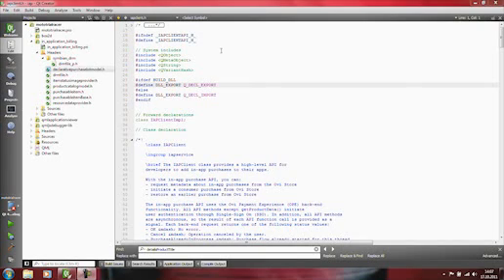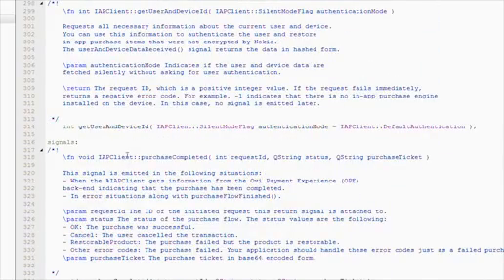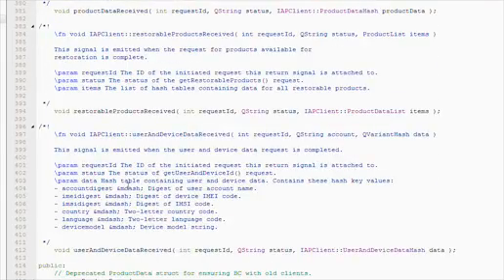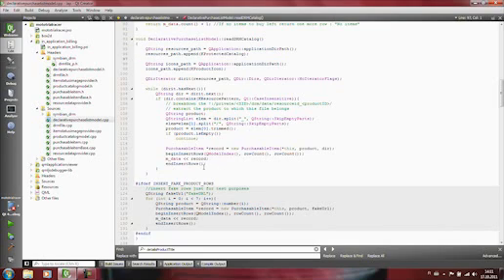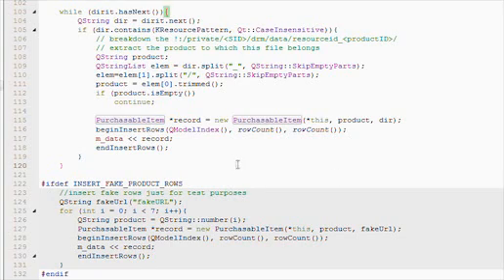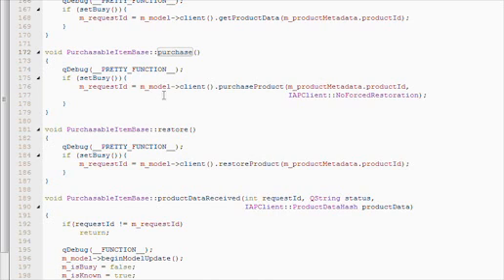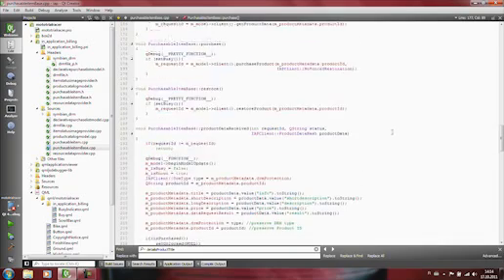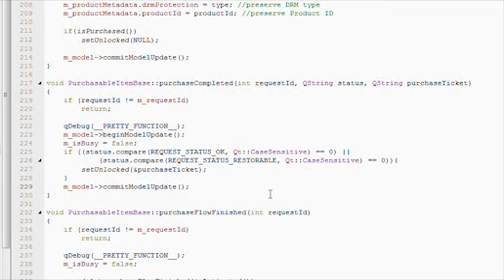In-App Purchasing - Integrating into existing Qt Apps.flv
In-App Purchasing - Integrating into existing Qt Apps